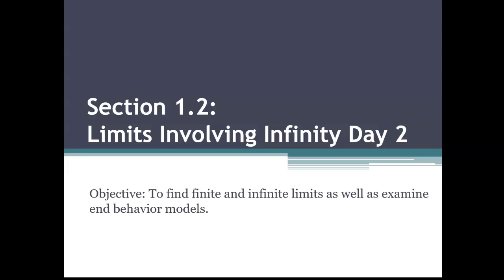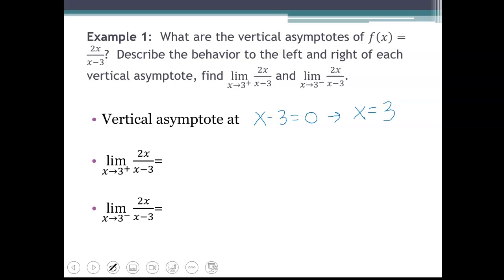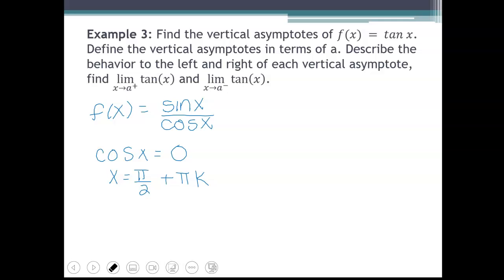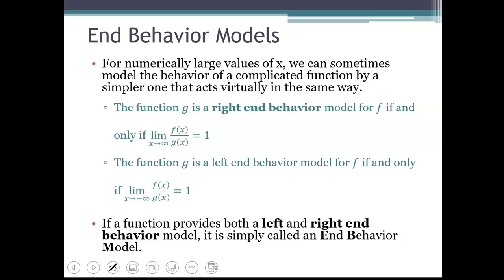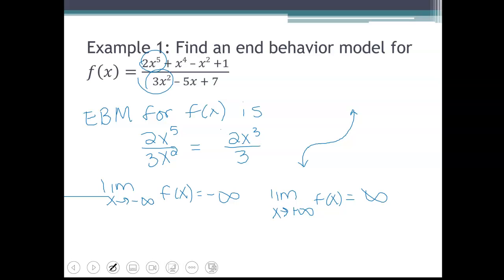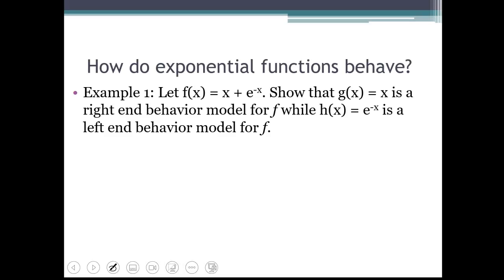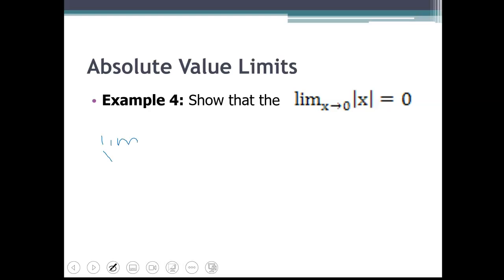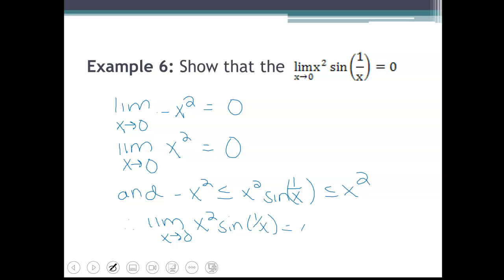1.2 Limits Involving Infinity Day 2 (AP Calculus)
finite and initite limits, end behavior model, vertical asymptotes,